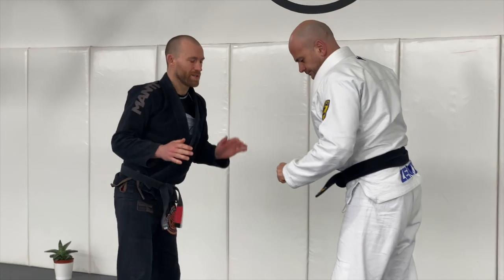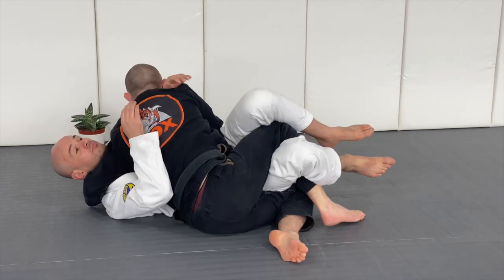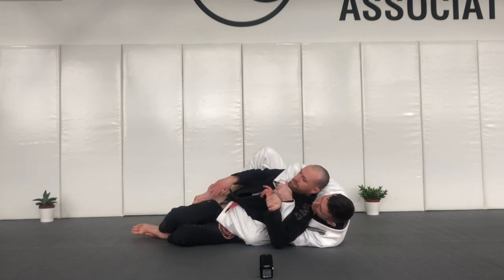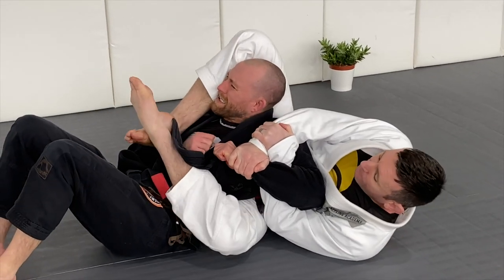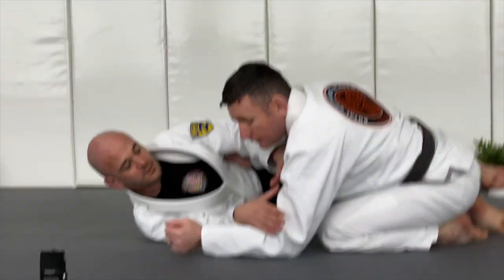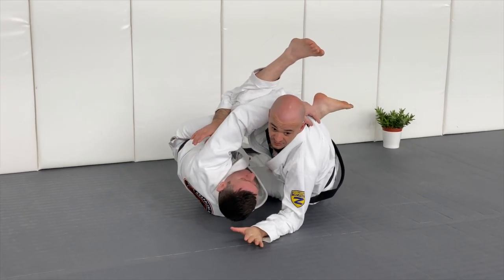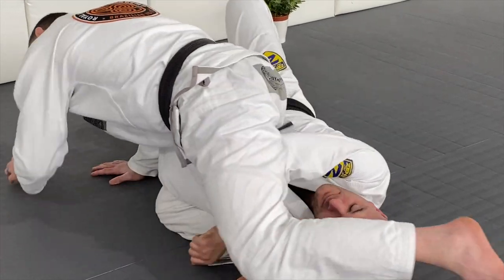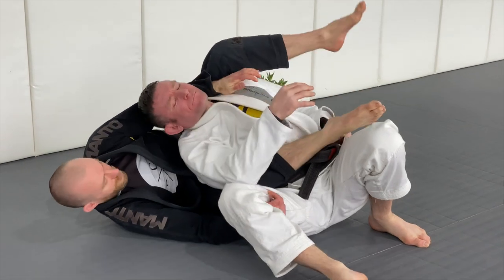BarryFoxyDardis - 3 Amigos - Techniques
3 Amigos part 3

0:10 : Paul Fox strategy starting a match.
 4:50 : Roger Dardis kimura/seatbelt system.
 9:11 : Barry Oglesby lasso sweep from half-guard.
13:20 : Roger Dardis armlock from mount.
16:30 : Paul Fox bow & arrow choke.

Irish Jiu-Jitsu black belts round table. Part 10.

This is the final video recorded during the lockdown, hopefully we can keep these up when we get back to normal.